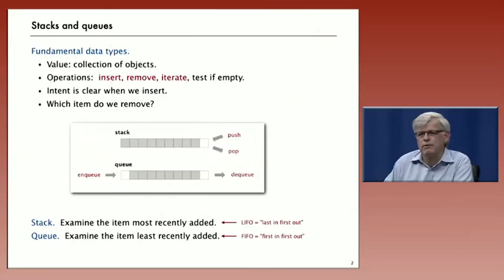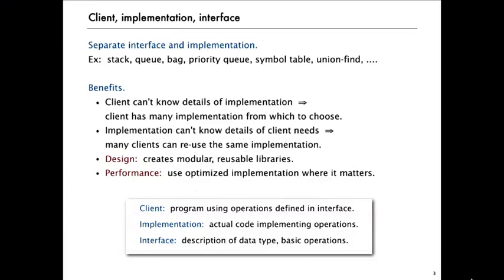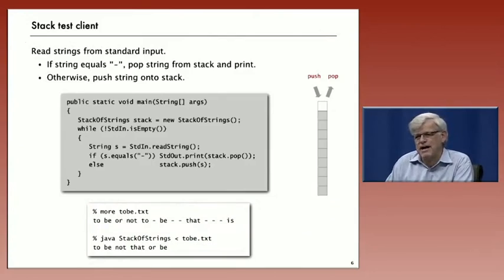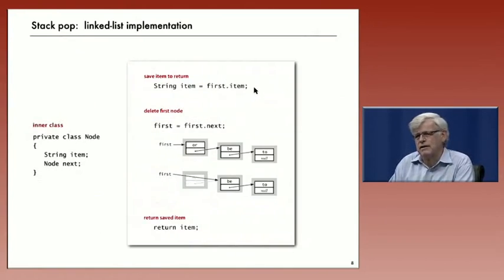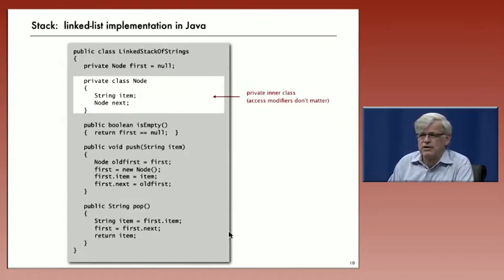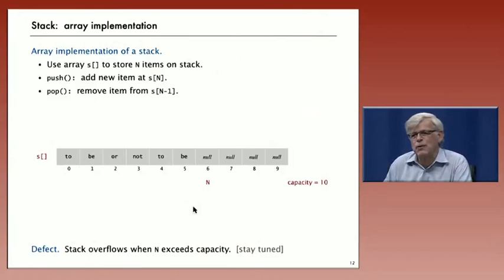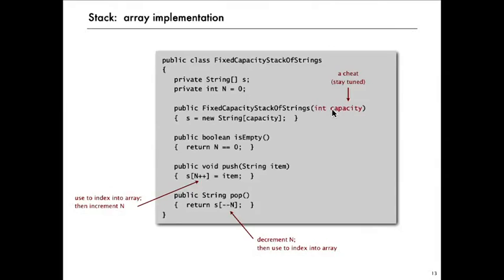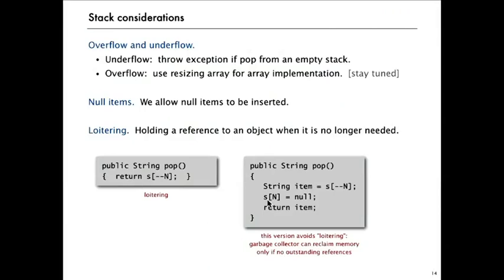4 1 Stacks 16 24